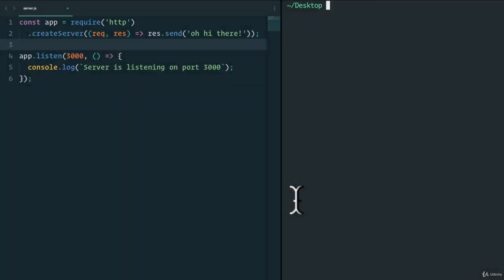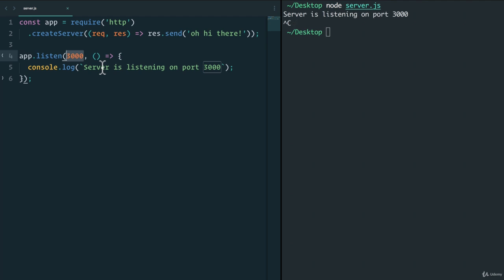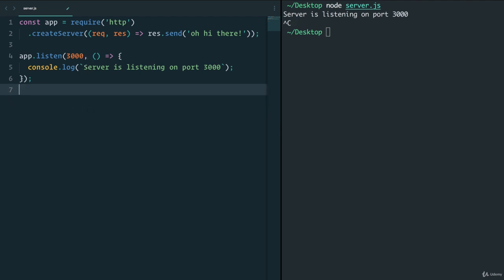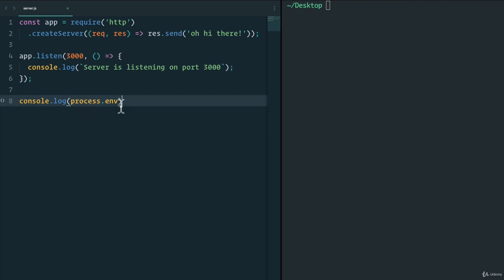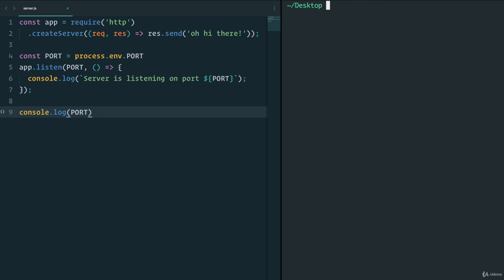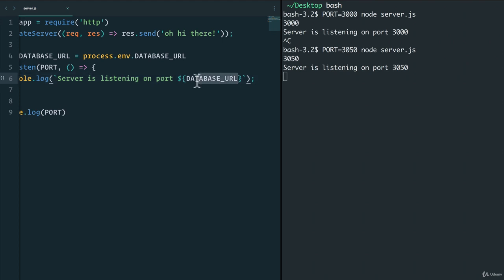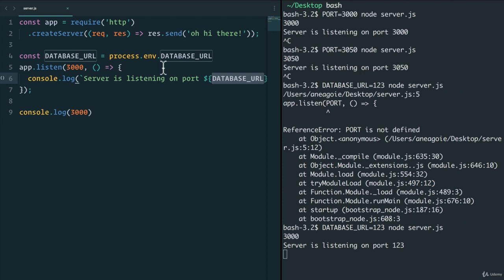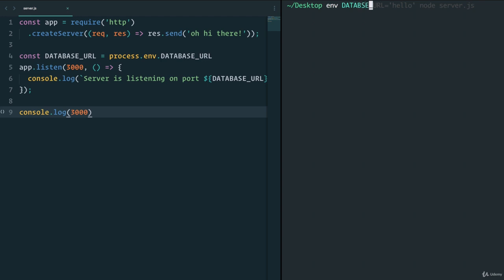28. Production and Deployment (1-6)(3)